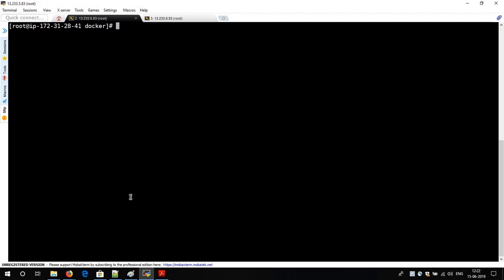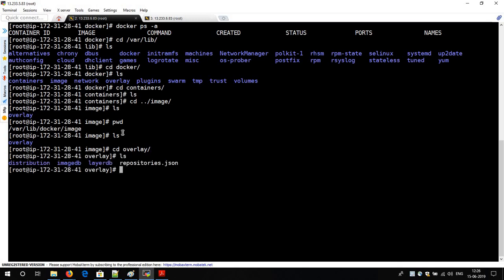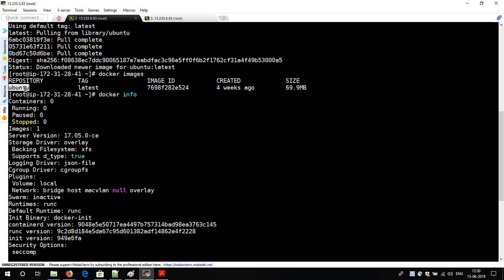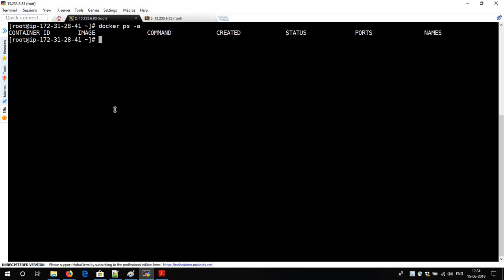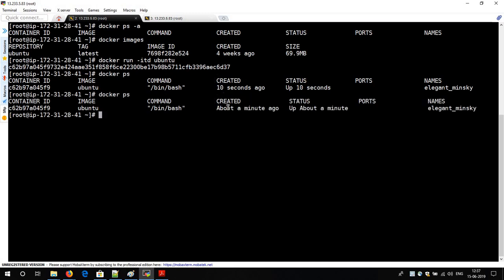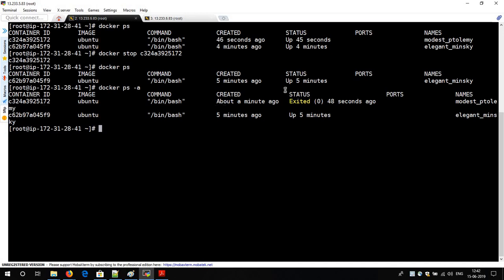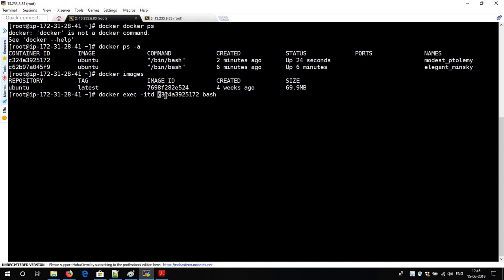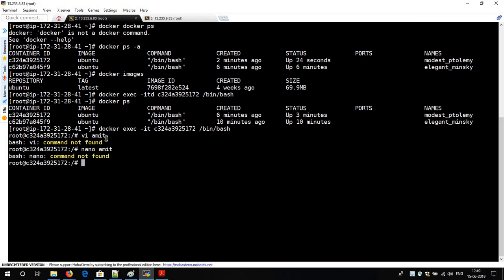3 Docker Images basic concept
Docker| latest Docker| Container| Devops|
VJ Infotech